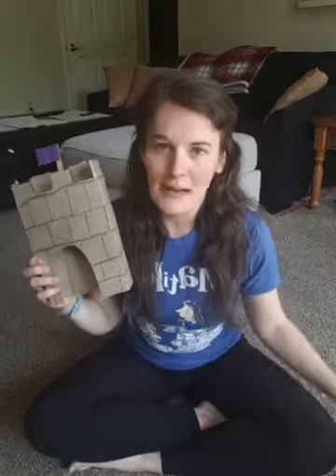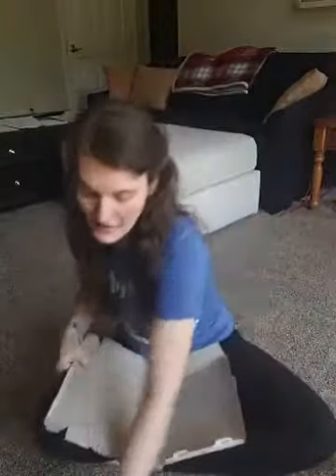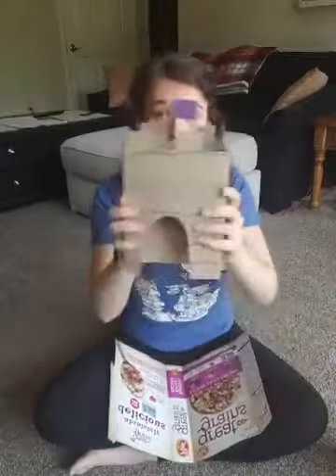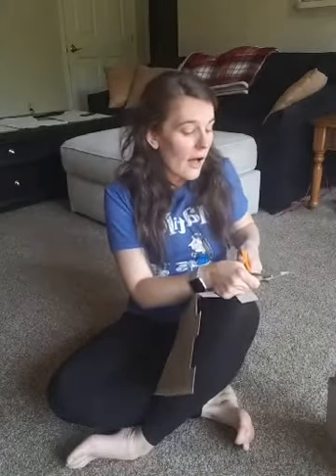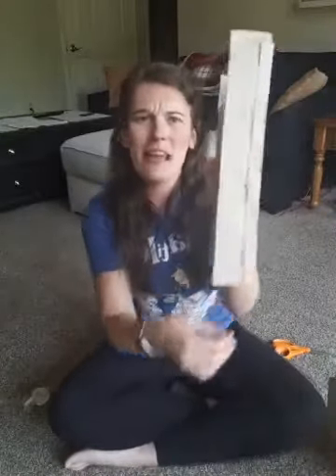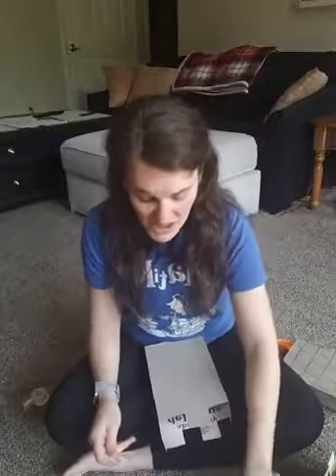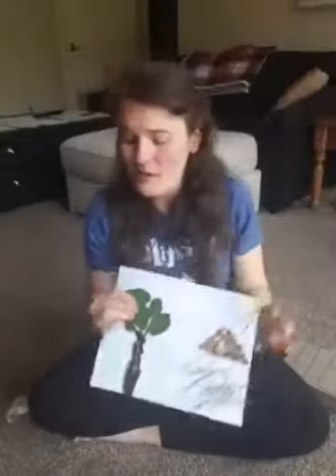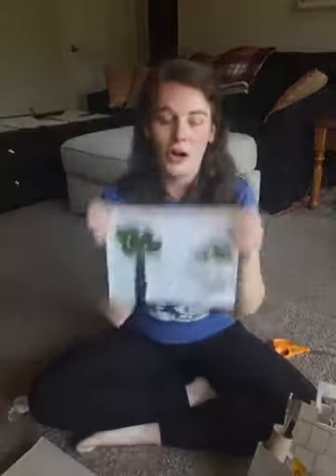Design Time with Miss Jill Part 5